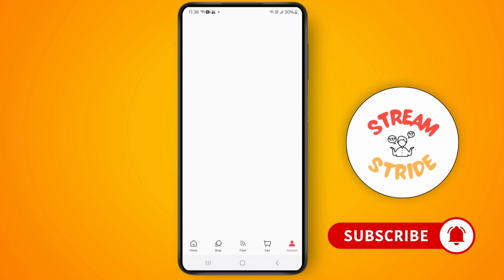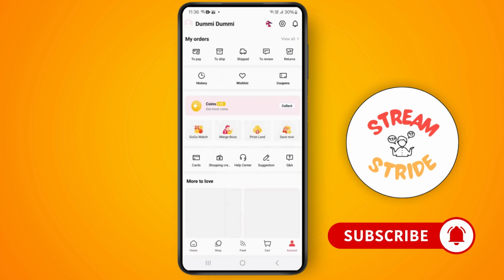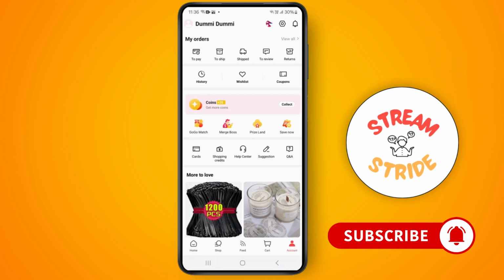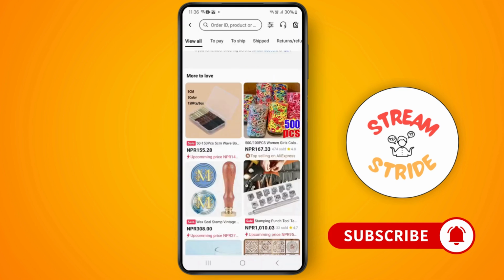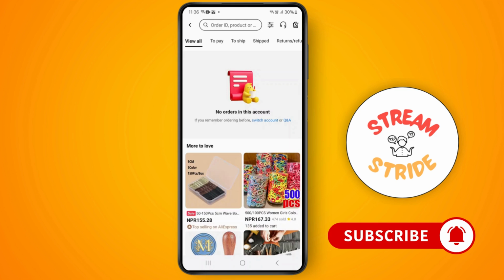How to Return & Get Refund Items on AliExpress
Welcome to our step-by-step guide on "How to Return & Get Refund Items on AliExpress"! If you're looking to return an item or request a refund for a purchase on AliExpress, this video will walk you through the entire process. We'll cover how to navigate the AliExpress platform, file a return request, and get your money back. Whether you've received a damaged item, changed your mind, or simply need assistance, we’ve got you covered with these easy-to-follow tips to ensure your return and refund process goes smoothly.

In this video, you'll learn:

How to return items on AliExpress
How to get a refund on AliExpress
Steps to request a return on AliExpress
How to resolve issues with AliExpress orders
How to get your money back from AliExpress